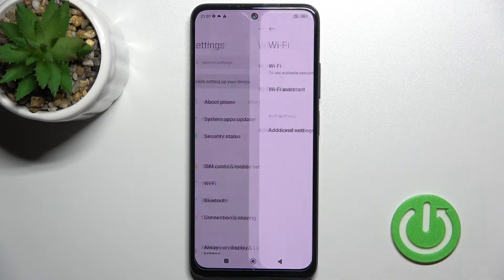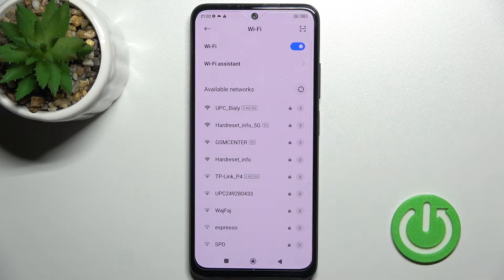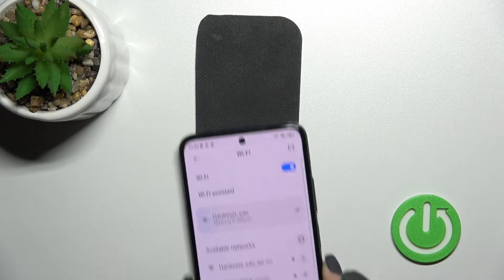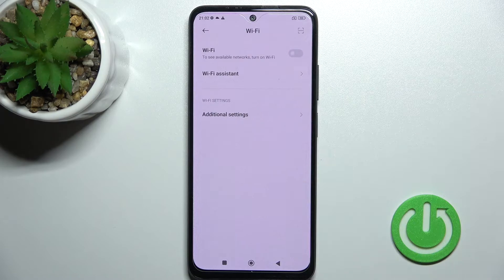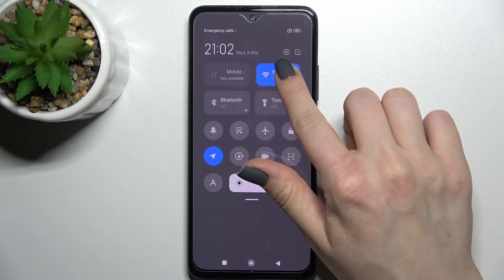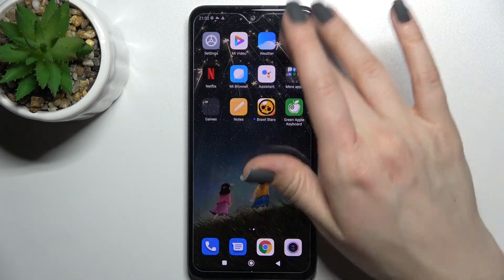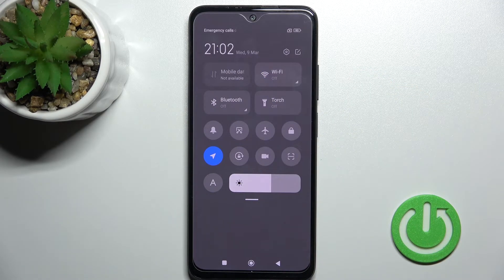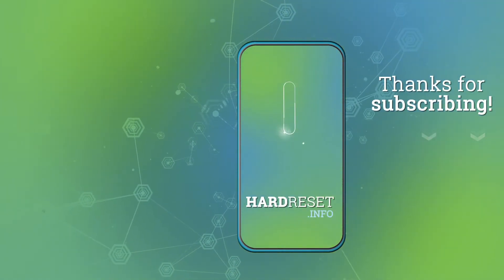How to Connect to Wi-Fi on REDMI Note 11 // Establishing WIFI Connection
Learn more information about the REDMI Note 11:
This video has been recorded and brought to your attention so we can fully cover the theme of WIFI connection on your REDMI Note 11 smartphone and how it can be easily and quickly established.  Today our specialist will focus on how you can set up and enroll a connection to WiFi on your REDMI Note 11 device. Thus, if you want to learn how to connect the REDMI Note 11 phone to WIFI, we are gladly inviting you to view this video. Please enjoy!

How to enable WIFI on REDMI Note 11? How to enroll Wifi connection on REDMI Note 11? How to manage WiFi connection on REDMI Note 11? How to configure WIFI settings on REDMI Note 11? How to turn on the WiFi connection on REDMI Note 11?